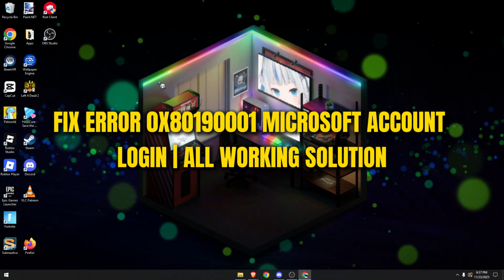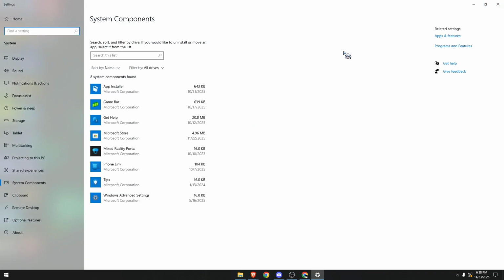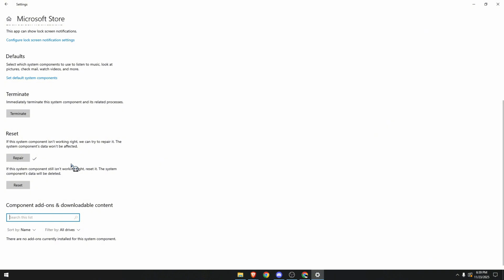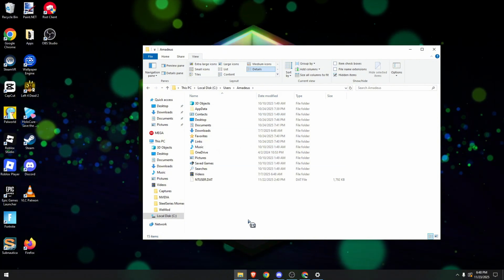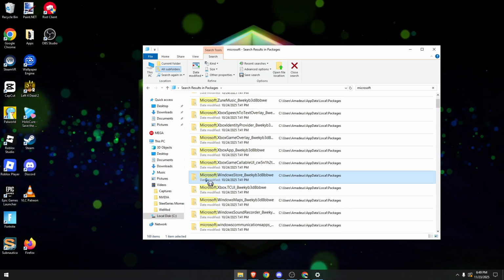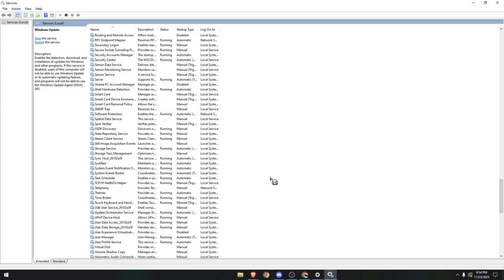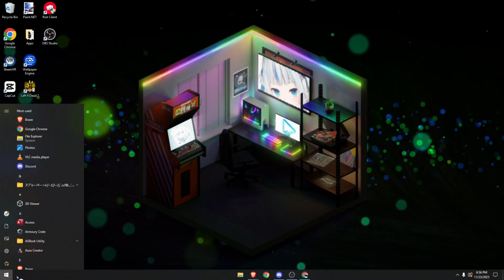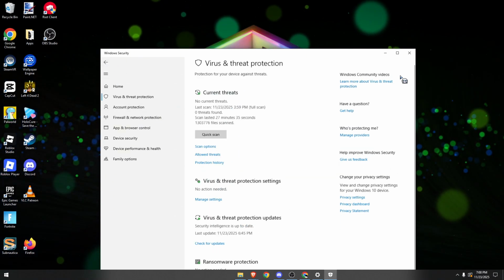How to Fix Microsoft Account Login Error 0x80190001 (All Working Solutions)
Fixing Microsoft Login Error 0x80190001 — The Solutions That Actually Work in 2026

In this video, you’ll learn how to fix the Microsoft Account login error 0x80190001, an issue that prevents you from signing in to your Microsoft services or setting up your account on Windows. We’ll explain the common reasons this error appears—network problems, corrupted sign-in data, outdated components, authentication conflicts, or system-level issues—and what users typically do to restore normal login access. Whether you're trying to sign in to Windows, Outlook, the Microsoft Store, or OneDrive, this overview helps you understand the solutions that usually resolve error 0x80190001.